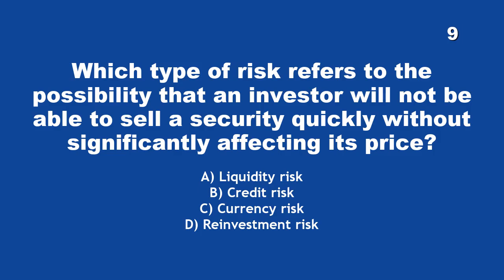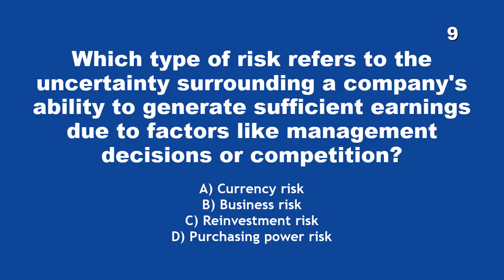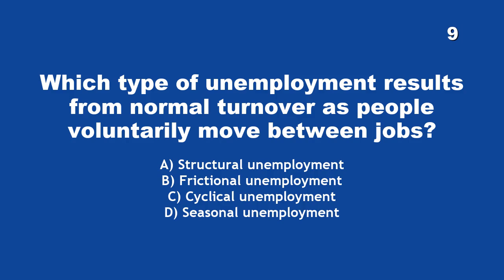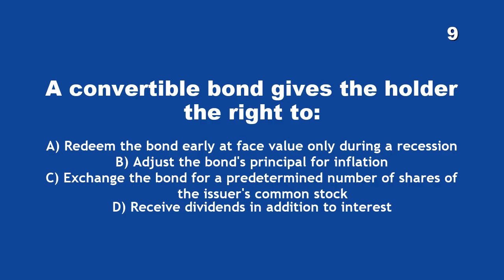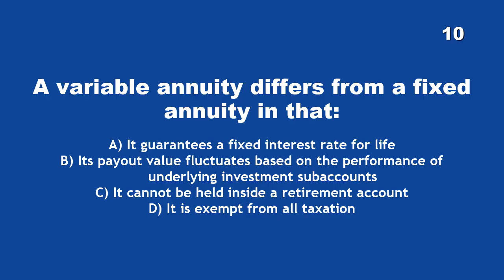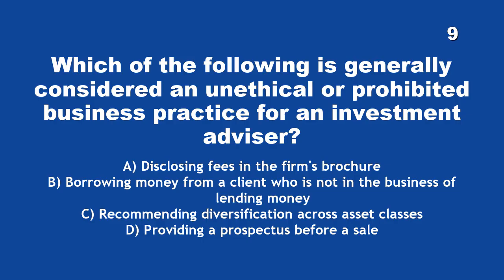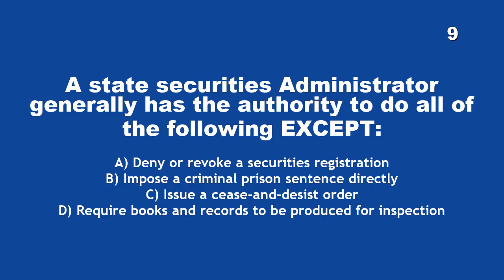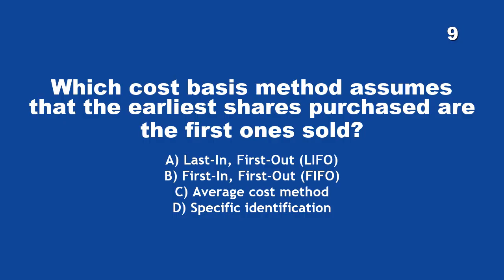Series 65 Exam Prep PART 2: 30 More Practice Questions & Answers (New Questions!)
Back for round two! This is Part 2 of our Series 65 (Uniform Investment Adviser
Law Examination) practice series — 30 brand-new questions with zero repeats from
Part 1, covering risk types, economics, bond structures, fund mechanics, ethics,
and investment adviser regulations. The correct answer is revealed after each
question so you can check yourself in real time.

New here? Start with Part 1 for a different set of 30 questions, then come back
and test yourself on this batch.

⏱️ Pause after each question and see if you can answer it before the reveal!

📚 Topics covered in this practice test:
• Risk types: liquidity, default, reinvestment, currency, business & purchasing
  power risk
• Business cycle phases & the Consumer Price Index (CPI)
• Fiscal policy vs. monetary policy
• Mutual fund mechanics: 12b-1 fees, load vs. no-load funds
• Variable vs. fixed annuities & REIT types
• Regulation D, institutional investor exemptions & unethical practices
• Wrap fee programs, discretionary authority & agency cross transactions
• Tax-loss harvesting, the efficient frontier & cost basis methods (FIFO/LIFO)

Whether you're grinding through practice questions before test day or just
want to sharpen your investment adviser law knowledge, this one's for you.

👍 Like this video if it helped you study, and comment your score below!

against official study materials.